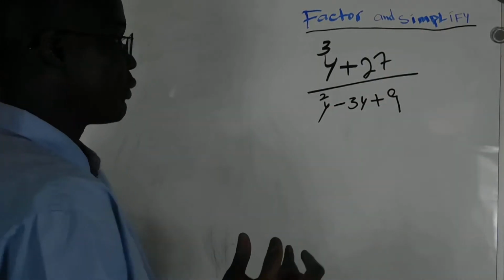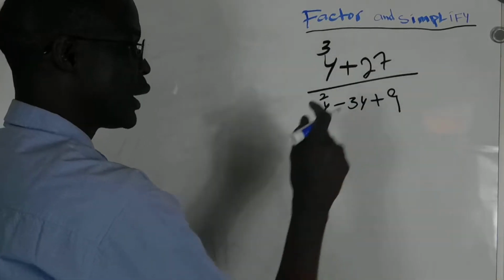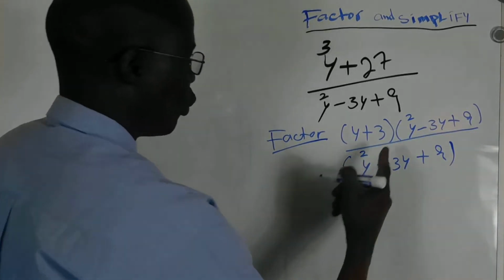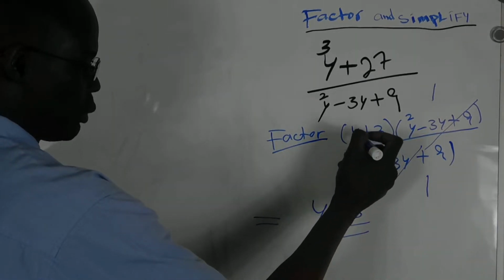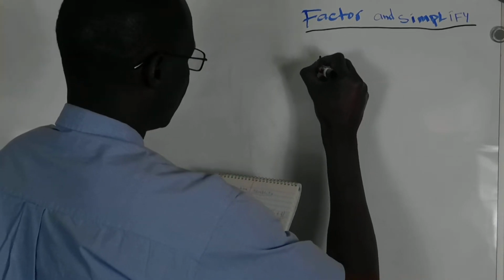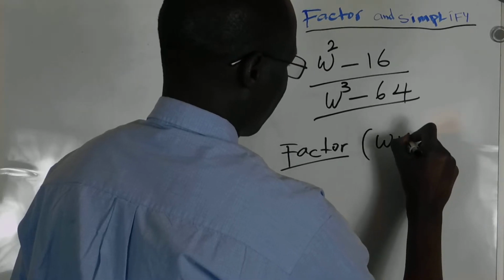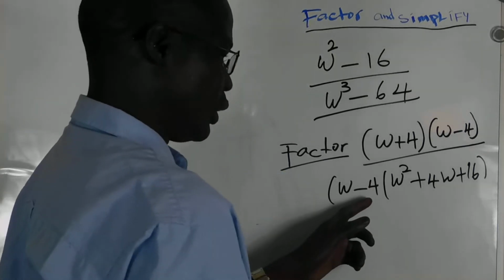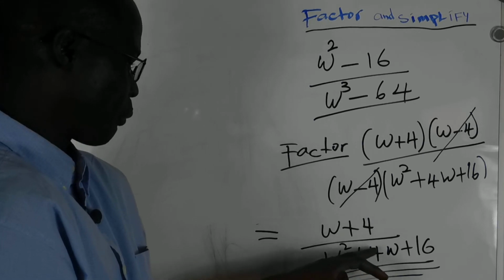Simplifying an expression || Pre-Algebra /college/high school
Algebra 1
Pre-Algebra /college/high school
Algebra 101
Basic Algebra
College Algebra
Pre School
Elementary school
Jieng people, Dinka people
Sudan, South Sudan
Jieng people tribe
High school Algebra
Fundamental Algebra
How to solve and simplify radical expressions in two simply way.
"Biden student loan forgiveness"
"Biden student loan cancellation"
 A president to cancel student loan debt
"South Sudan Music"
"Africa best Music"